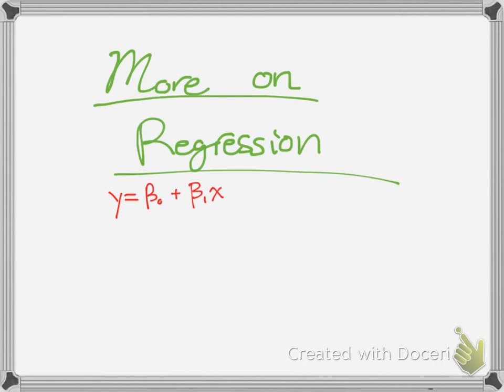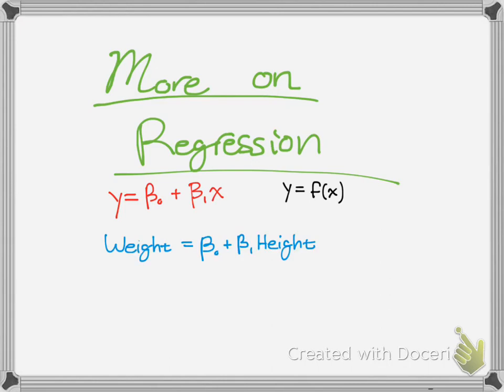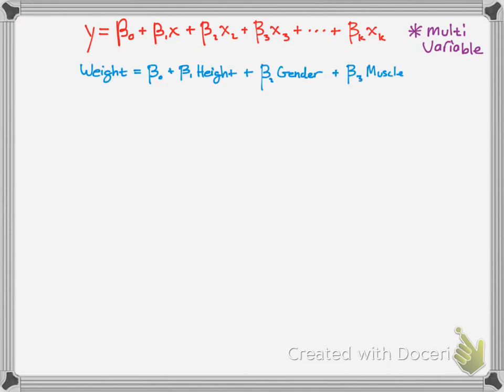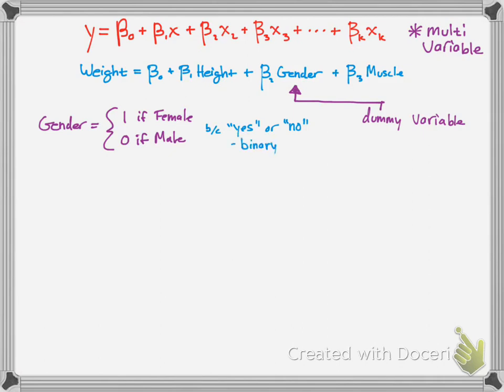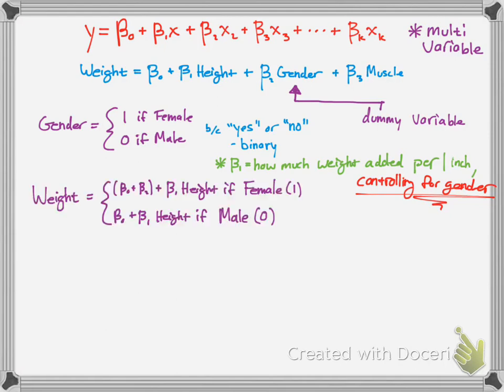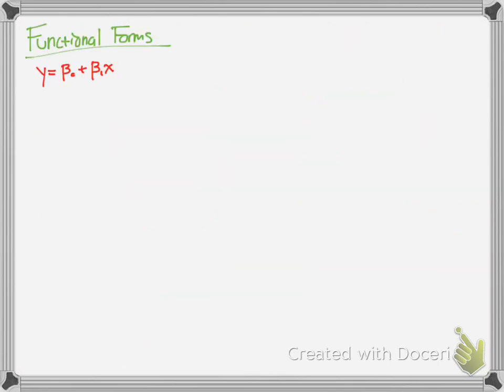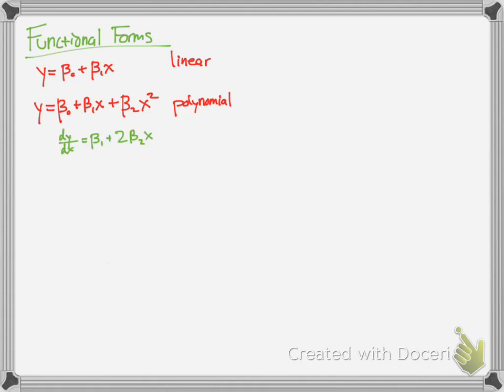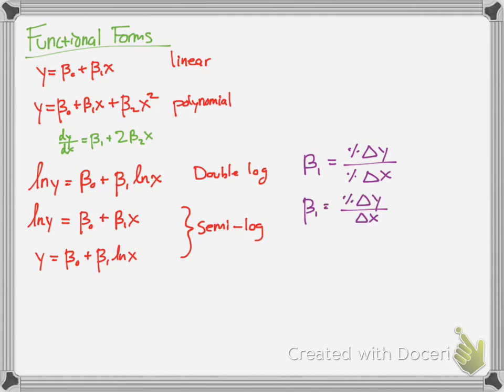More on Regression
More with what comes with regression analysis.